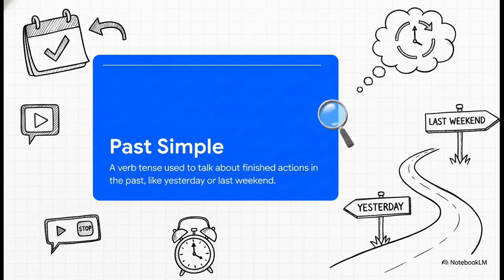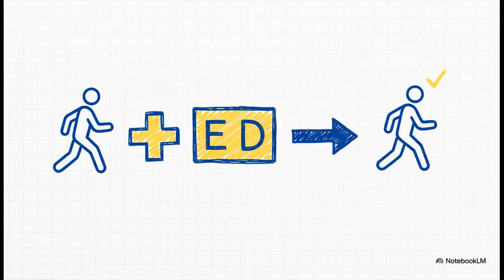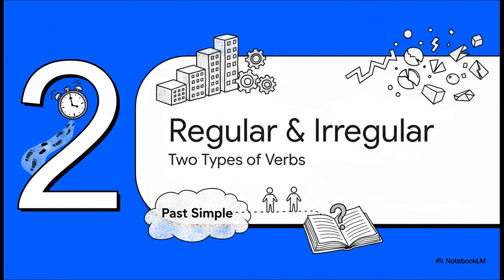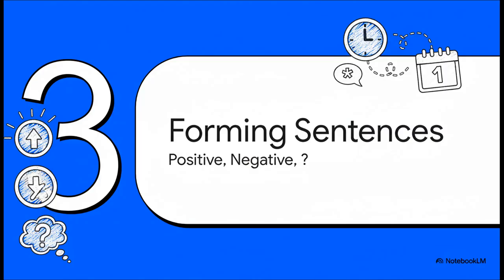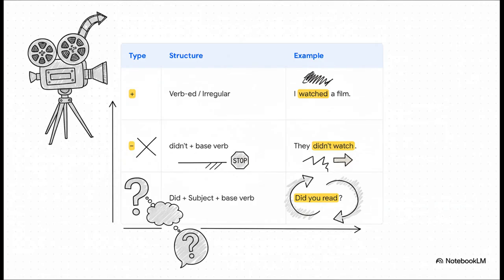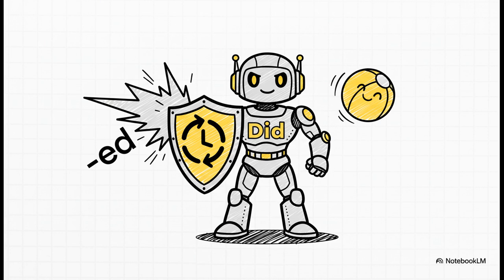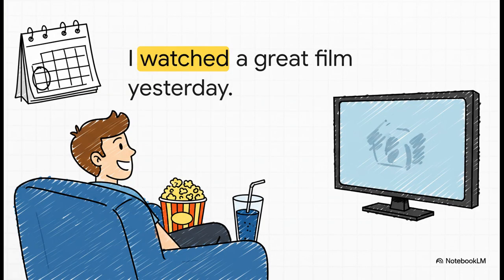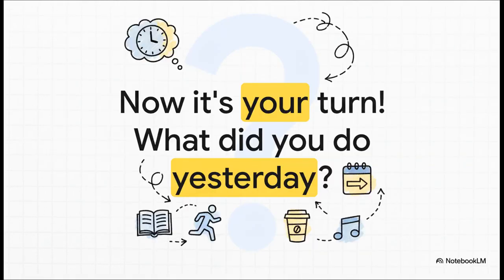A2: Unit 10 — Past Simple Review